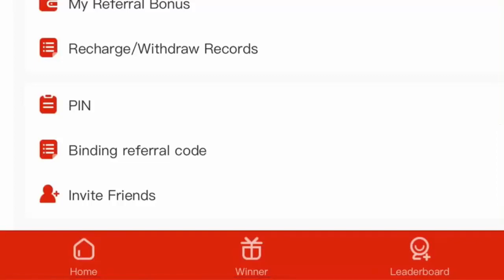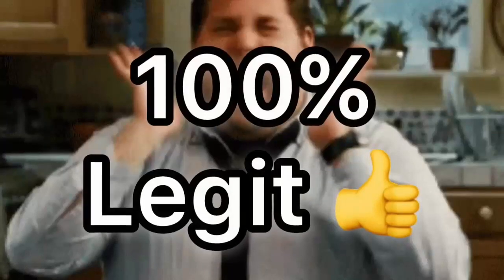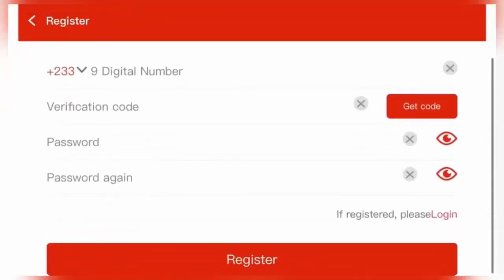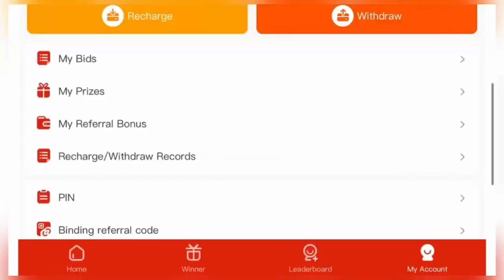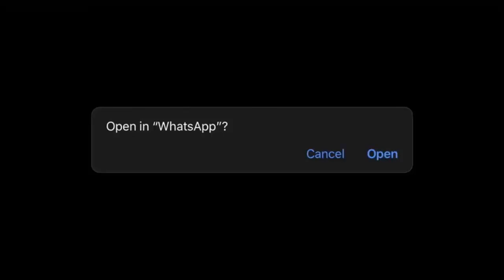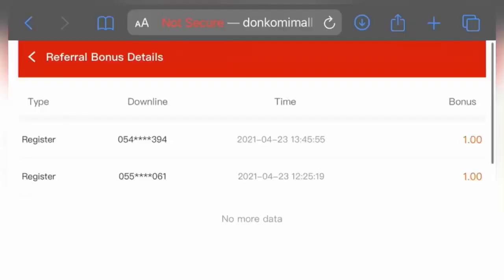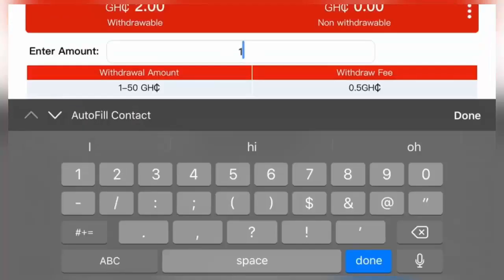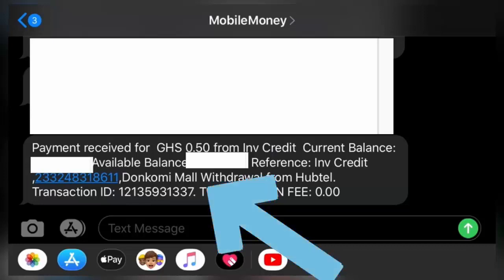MAKE MONEY ONLINE IN GHANA Refer and Earn Make Money Online 2021 Withdraw With MoMo